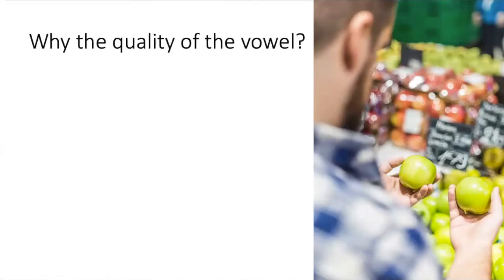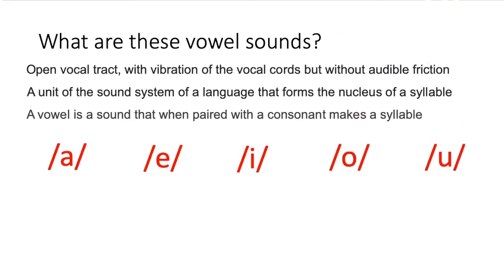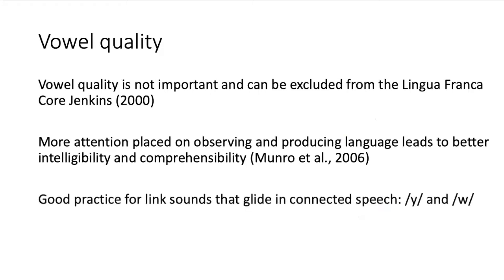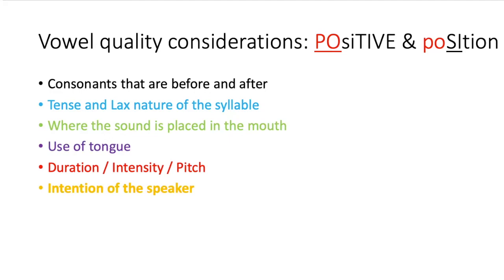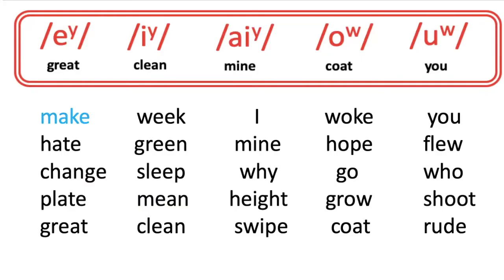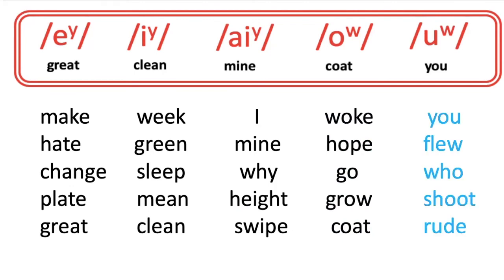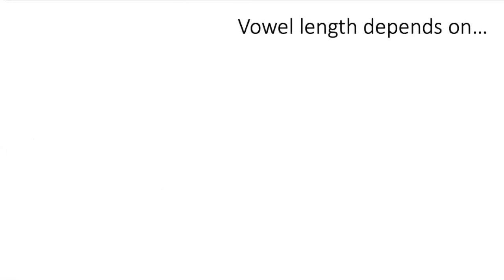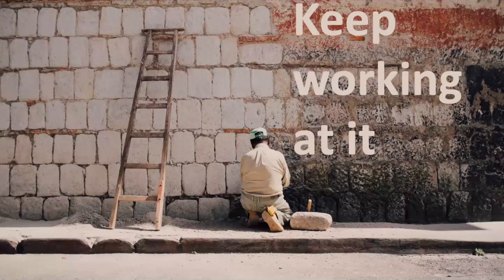4. Vowel Quality